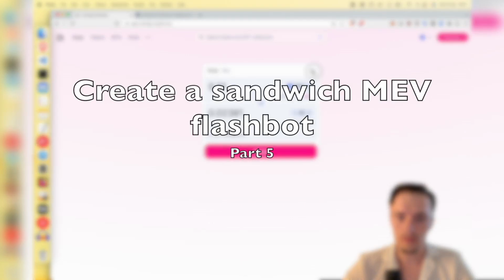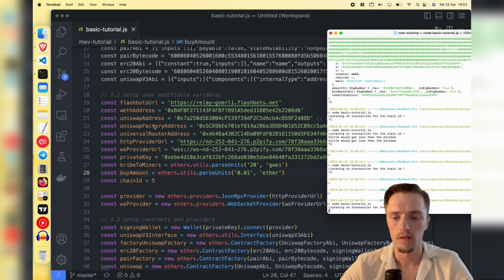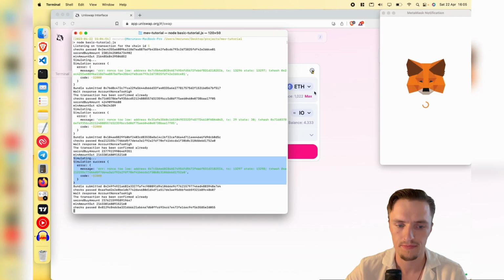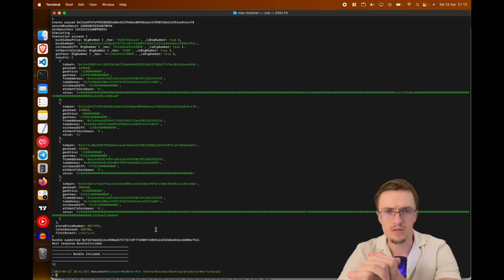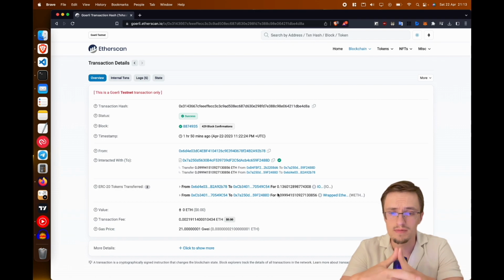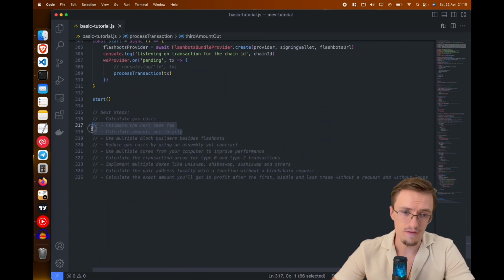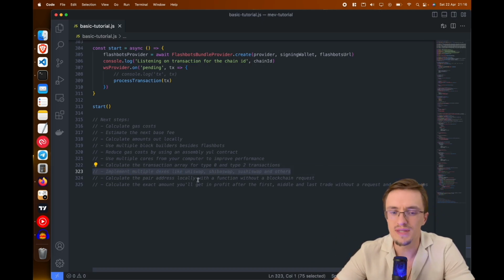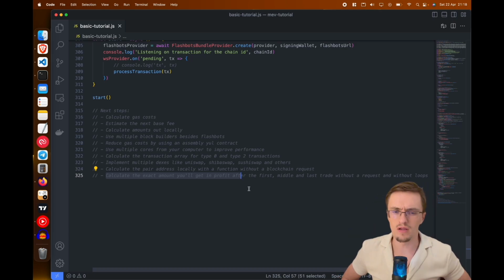Create a sandwich MEV flashbot (part 5/5) successfully submit flashbots and next steps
we're a community of flashbot builders.

In this video you'll learn how to test the bot and send a valid bundle confirmed on the blockchain.

we're building a community of flashbot enthusiasts and you'll have access to the most advanced MEV bots for a subscription.

Timestamps:

0:00 - Setting up the slippage
0:48 - Sending a swap to be captured by the sandwich bot to test it
2:04 - Using the goerli IO token for testing
4:01 - Bundle included by flashbots!
4:45 - Checking the transactions added in etherscan
6:23 - Next steps that you should follow to make the bot profitable (it's not easy)